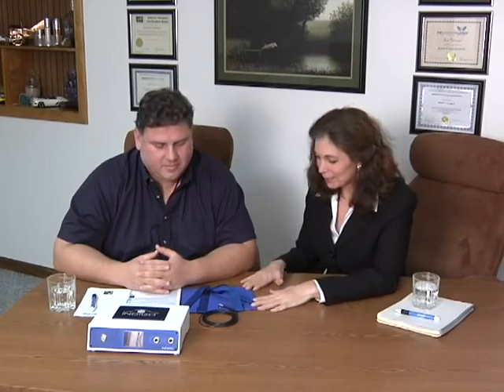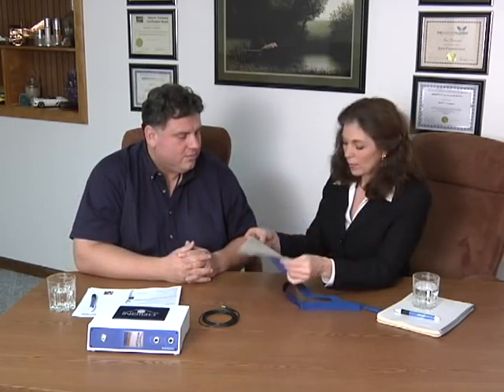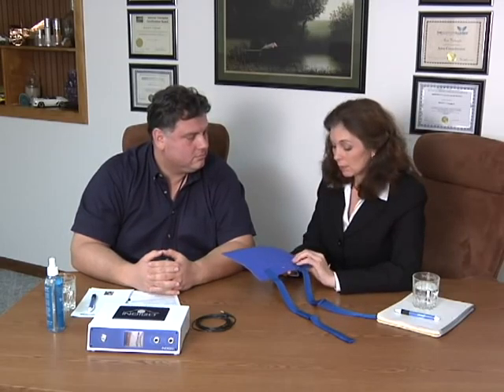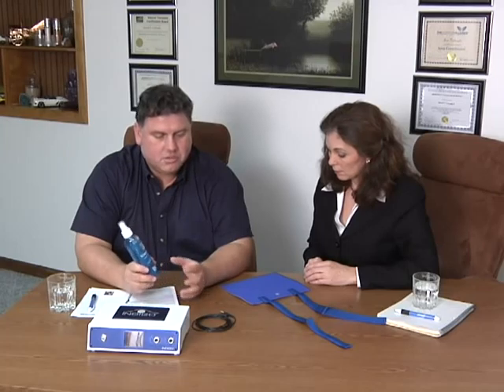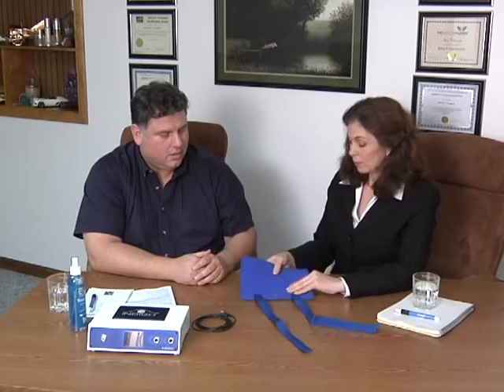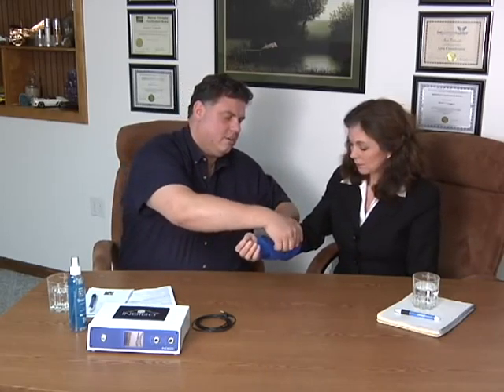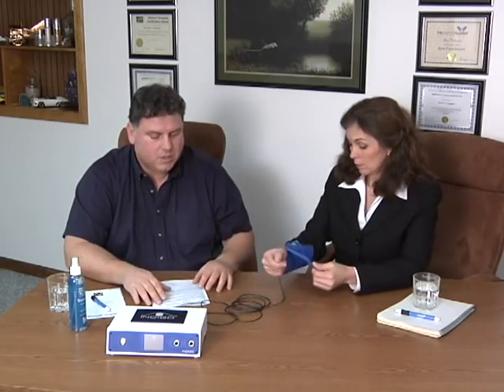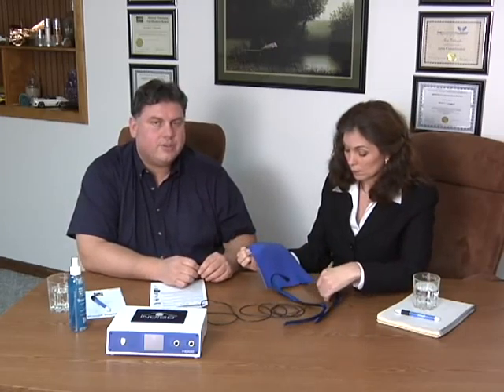INDIGO, SCIO Biofeedback Accessory - Silver Lined Wrap Around Pad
TQCOE Interview about the INDIGO, SCIO (EPFX) and Eternale Biofeedback Accessory - Silver Lined Wrap Around Pad.  Lightweight and wraps larger areas for stress relief, cellulite and pain protocols.  Highly conductive, lined fabric plated with 99% medical grade silver with veltex(R) fleece.  Webbing straps attach to fleece.  From The Quantum Center,